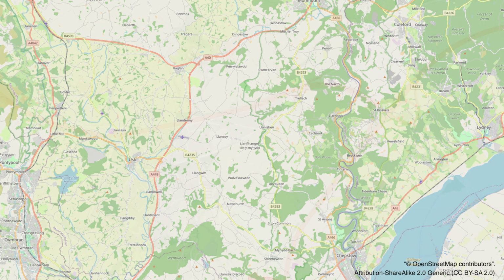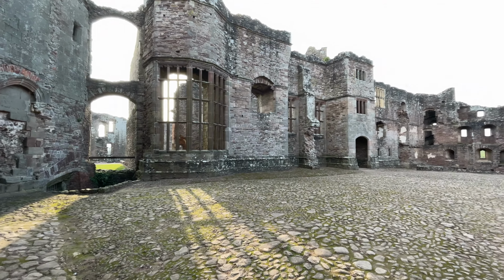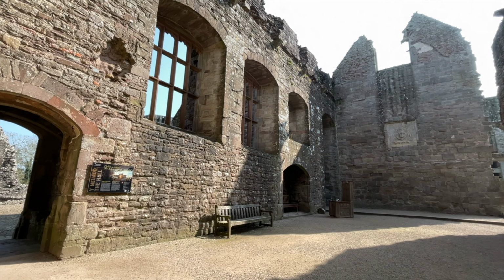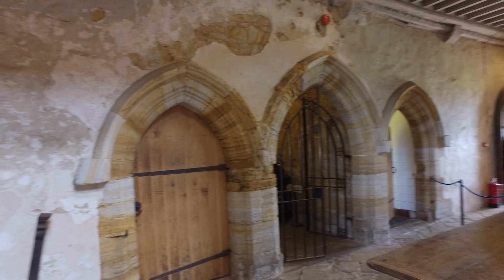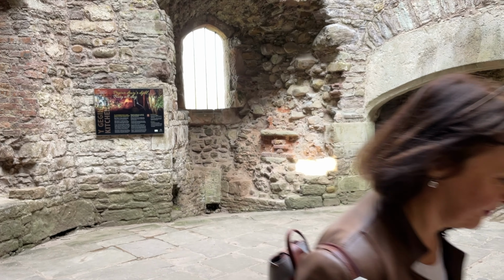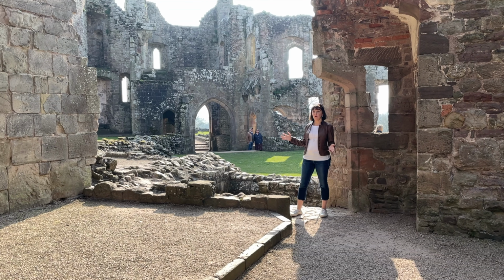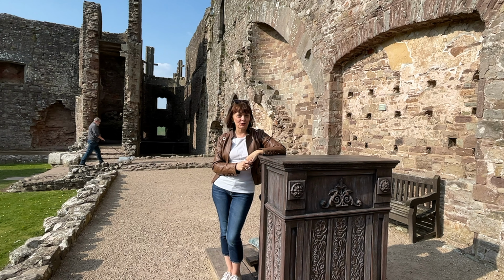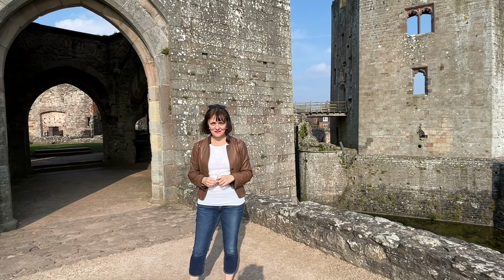How to Read a Tudor House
In this video, Sarah uses the layout of Raglan Castle to illustrate some of the key spaces in any high-status Tudor home. So, if you want to be able to understand how these spaces were laid out and used by their affluent owners so that you can enjoy your exploration of these amazing buildings more, then tune in to find out more.

Books include:
Non-Fiction:
In the Footsteps of Anne Boleyn
In the Footsteps of the Six Wives of Henry VIII
Fiction:
Le Temps Viendra: A Novel of Anne Boleyn Volumes I & II

The latest information on up-and-coming virtual summits, events, and tours can be found

Please note: Constructive, thoughtful, and kind comments are welcomed; personal & unkind comments or rudeness will not be tolerated. Offending comments will be deleted, and their contributors will be blocked.